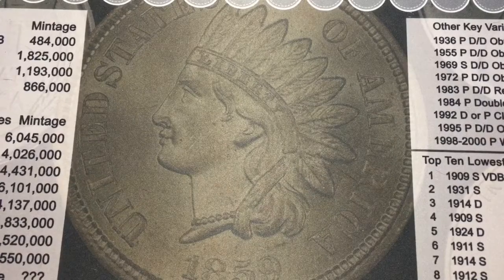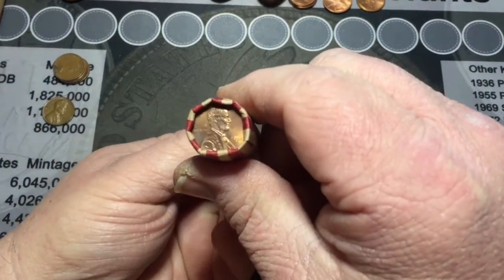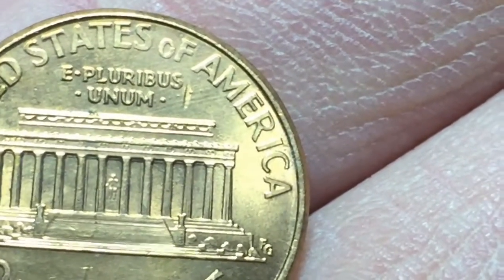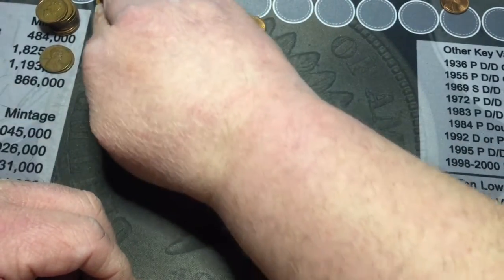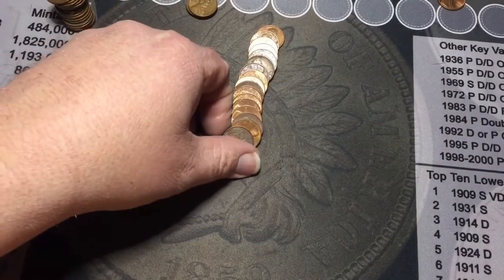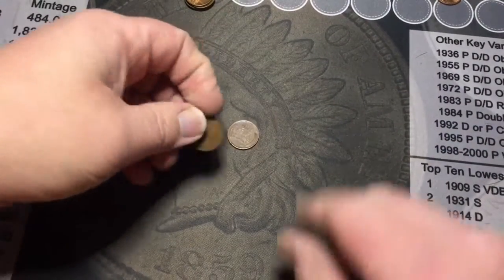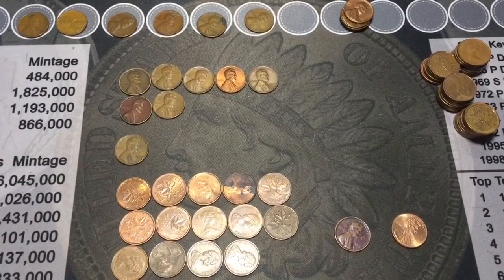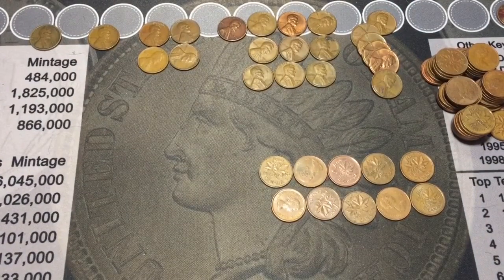Penny Coin Roll Hunt #1 of 2020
We are hunting $25 worth of pennies and come see what we find.

Stay Safe